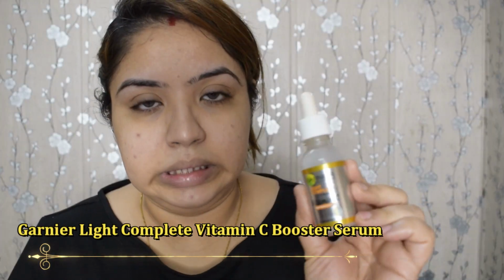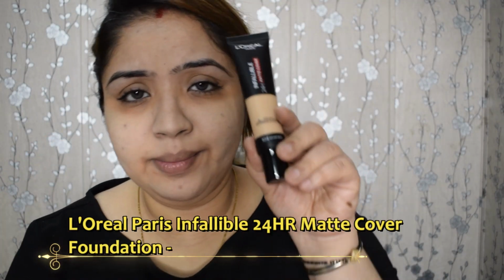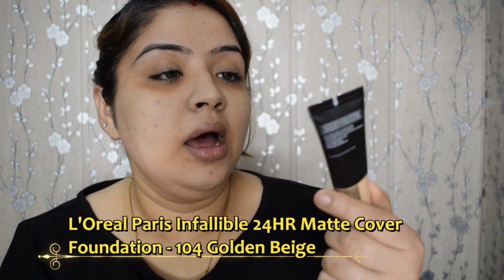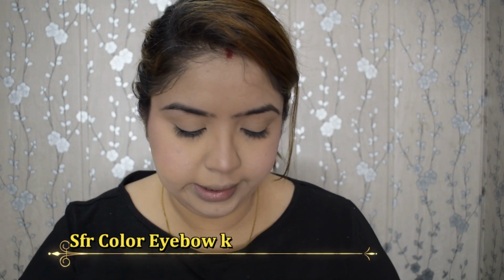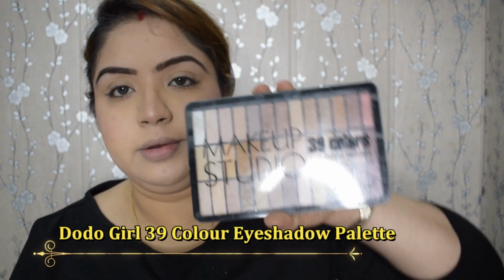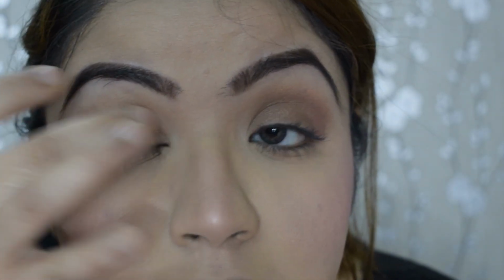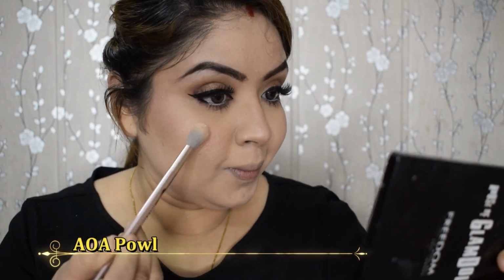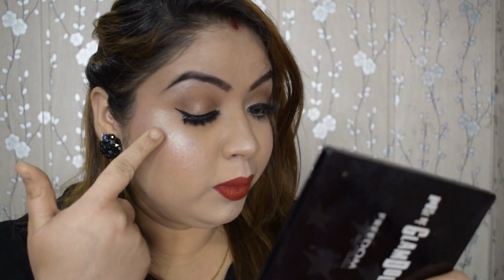Valentine Day Makeup || Ultra Glam Look || Makeup Tutorial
Hello Everyone..!!

I Hope you all doing Wellllll...

So todayz video is  A Valentine Day Makeup Look

* L.A. Girl Pro Conceal HD - Orange Corrector

* L.A. Girl Pro Conceal HD - Green Corrector

* L'Oreal Paris Infallible 24HR Matte Cover Foundation-104 Golden Beige

* Wet n Wild Photo Focus Concealer - Light/ Med Beige

* L'Oreal Paris Glam Bronze Duo

* L'OREAL PARIS Lucent Magique Blush

* Sfr Color Eyebow kit
  Instagram store

* Catrice Nude eyepencil
  Bought it from Dubai (not avaliable in india)

* L'Oreal Paris Super Liner Super Star Duo Designer - Black

* AoA powlighter
 Instagram store

* Wet n Wild Color Icon Lipliner Pencil - Berry Red

LOVE
XOXO
Taruneet kaur